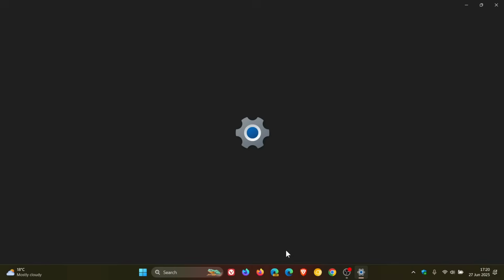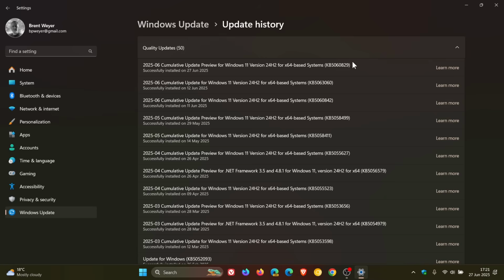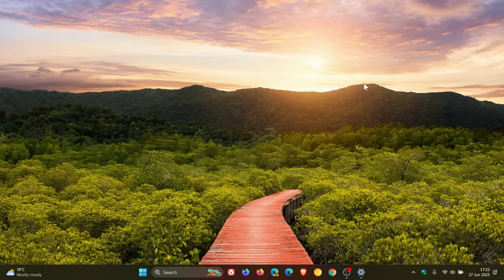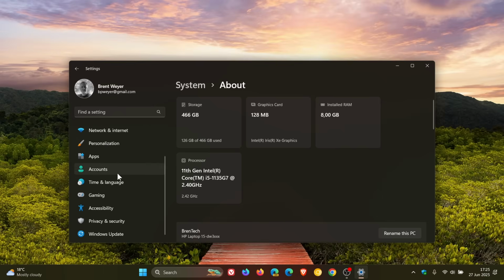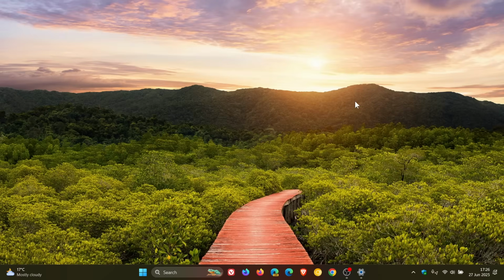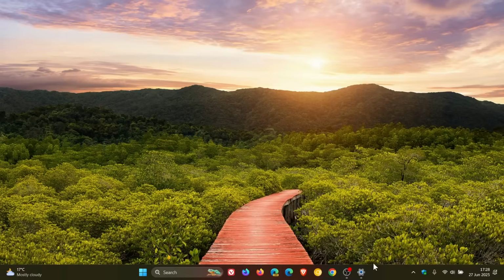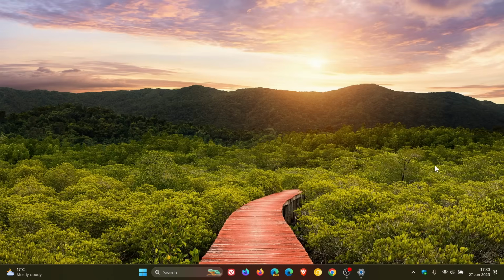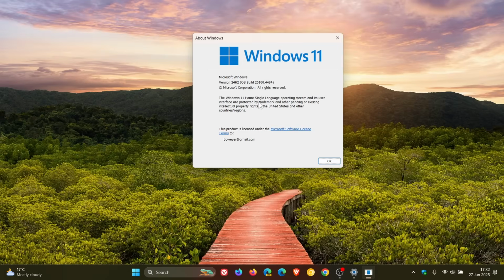Windows 11 24H2 KB5060829 Released With 14 New Features, Bug Fixes & Much More! (Big Update)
This latest June 2025 "C" release optional update, includes new app defaults in the EEA region, the taskbar now resizes icons to fit more apps when space runs low, there are text descriptions for the assistive technologies in Quick settings, adjusts the indicator (pill) under taskbar apps to make it wider and more visible, when you share links or web content using the Windows share window, you will see a visual preview for that content, in the Windows share window, you can select a compression level, starts the rollout of a new PC-to-PC migration experience, includes Narrator improvements, Voice Access improvements, the Settings homepage on PCs managed by IT administrators now includes cards tailored for enterprise use, adds the country or region selected during device setup under Settings, fixes Windows Search responding very slowly, includes numerous bug fixes and plenty more. The update pushes version 24H2 to Build 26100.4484.